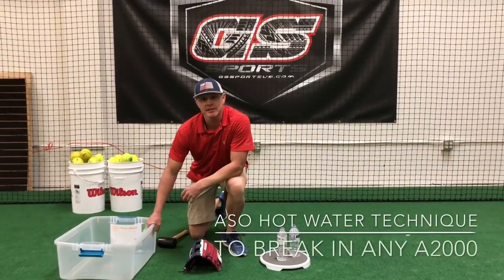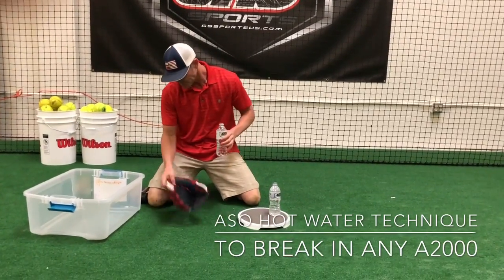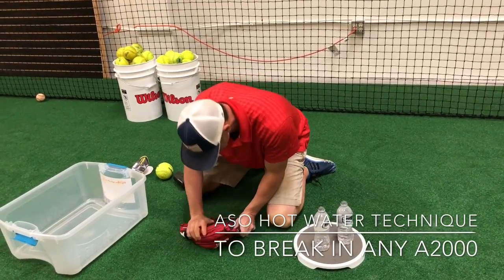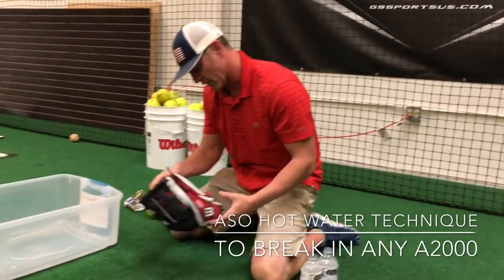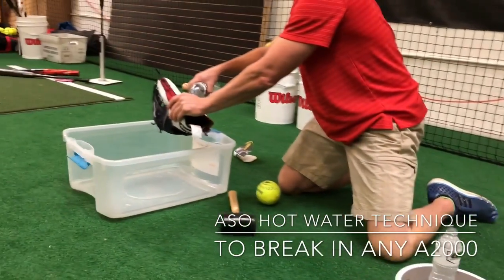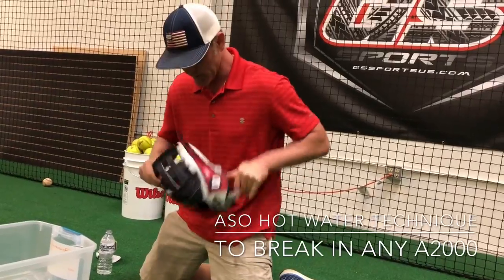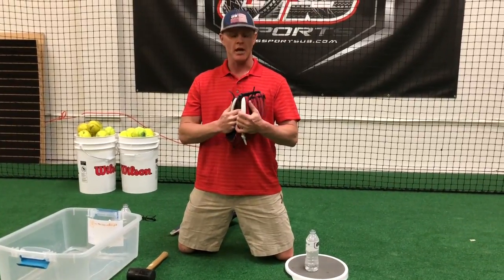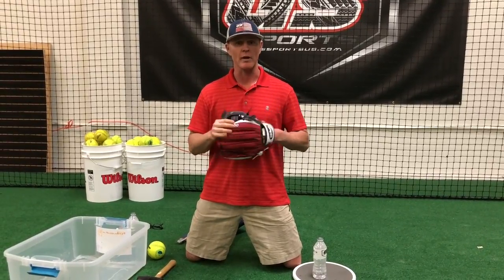How to break in a Wilson A2000 Ball Glove using Aso hot water technique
One of the most common concerns we get from customers is how long it takes to break in a Wilson A2000 ball glove. We show you how we break in a glove in an average of 2-3 weeks using Aso’s hot water technique.

We show you how we break in a GS Sports Exclusive A2000 GS Merica Ball Glove 12.75” dual post.